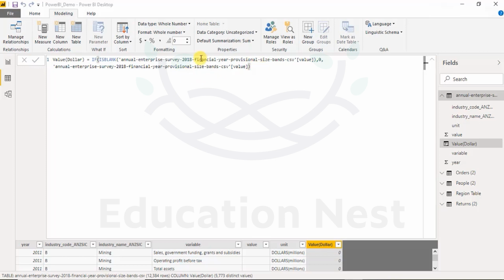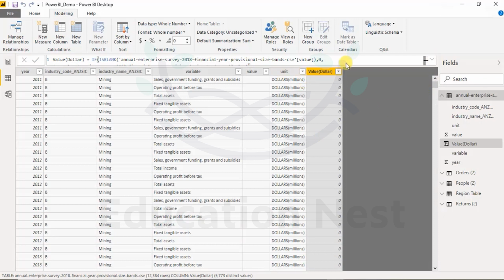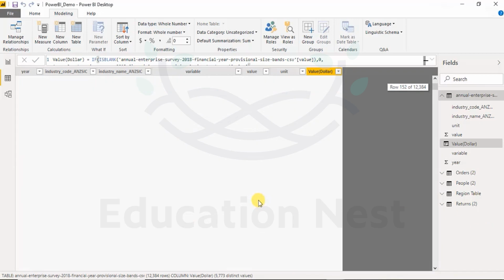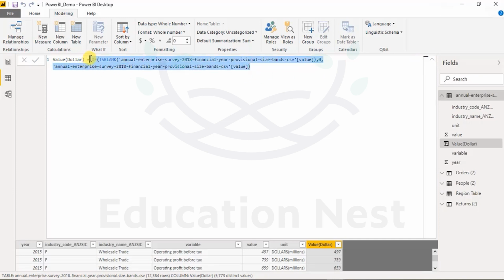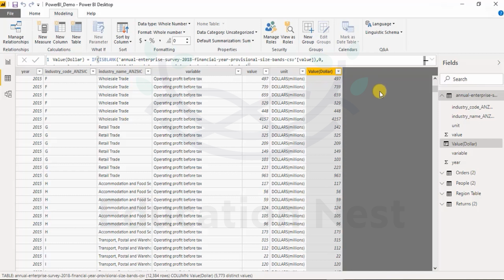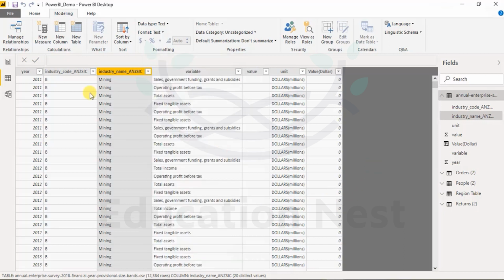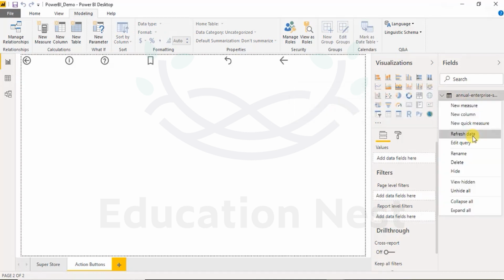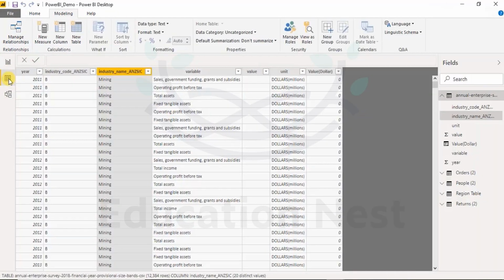Power BI - Education Nest: Exploring the Power of Add Column Feature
Welcome to Power BI - Education Nest, your ultimate resource for exploring the Add Column feature! In this comprehensive guide, we dive deep into the capabilities and usage of the Add Column feature in Power BI.

🔥 Unlock the power of Power BI - Education Nest as we reveal insider secrets and strategies to help you maximize the potential of the Add Column feature. From basic usage to advanced techniques, we cover it all!

Join us on this journey as we explore various scenarios where the Add Column feature can enhance your data transformation and analysis. Learn how to create calculated columns, merge data, and perform custom transformations with ease.

🔔 Don't miss out on this opportunity to enhance your Power BI skills with the Add Column feature.

🎯 Whether you're a beginner or an experienced user, this channel is your go-to resource for mastering the Add Column feature. Supercharge your data transformations with Power BI - Education Nest!